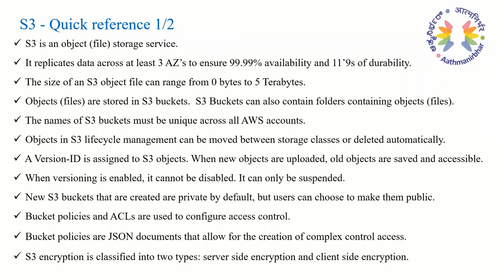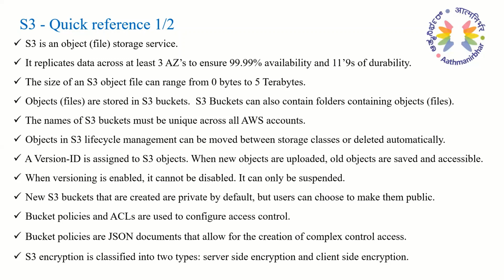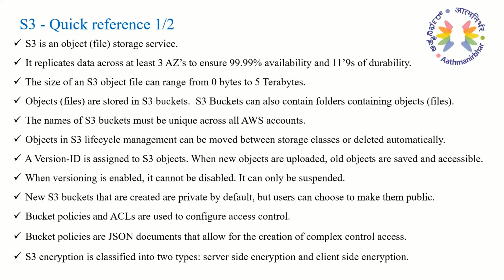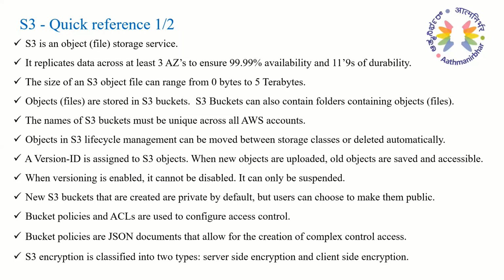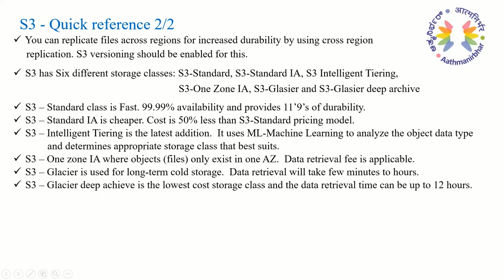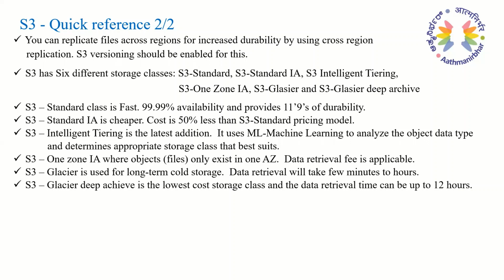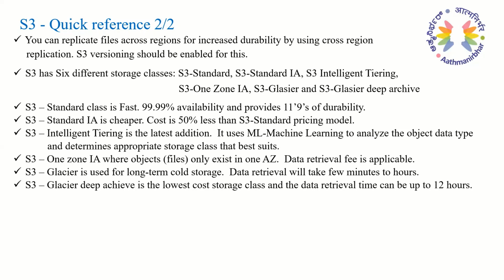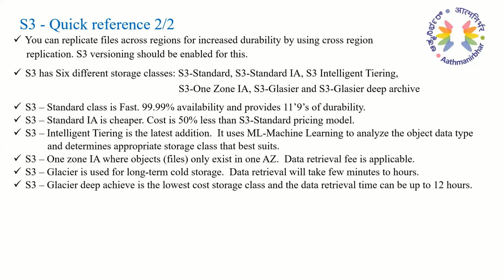Quick reference -S3